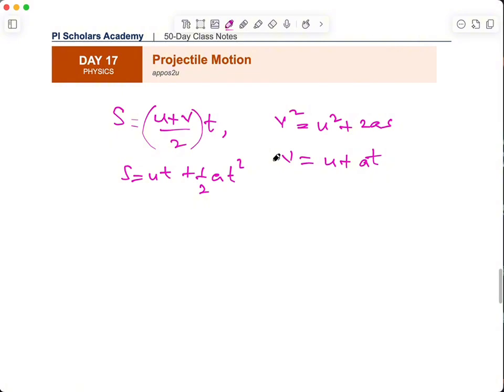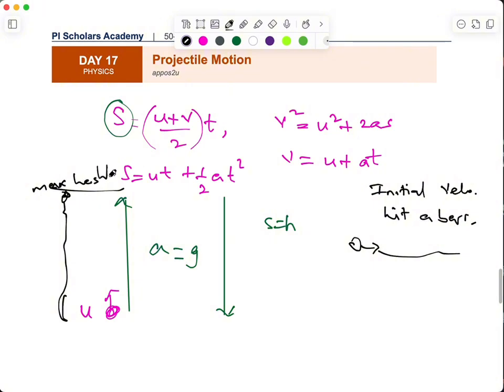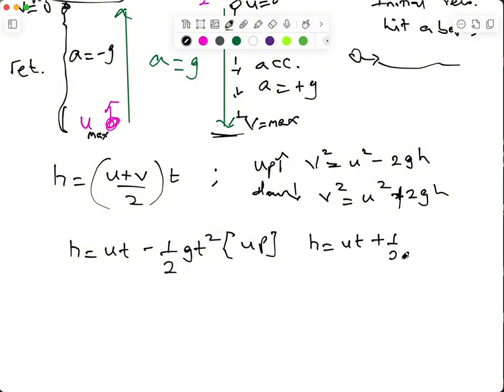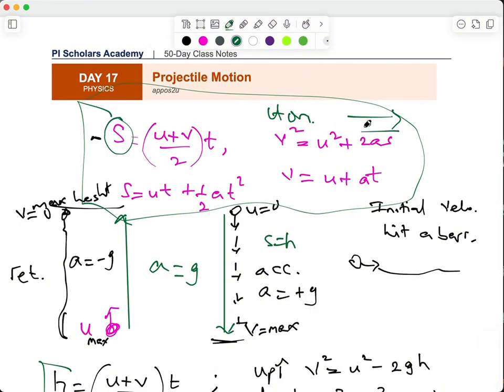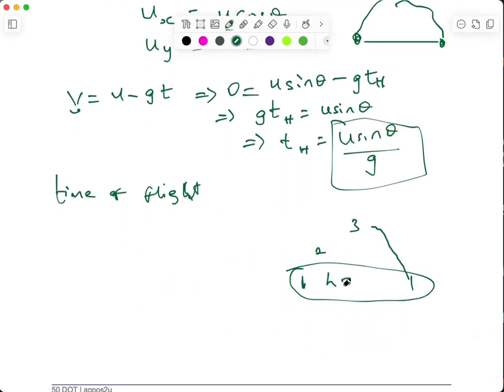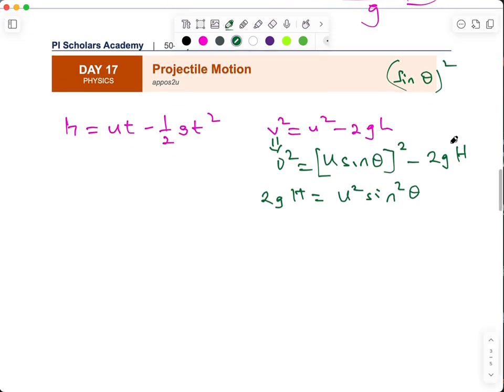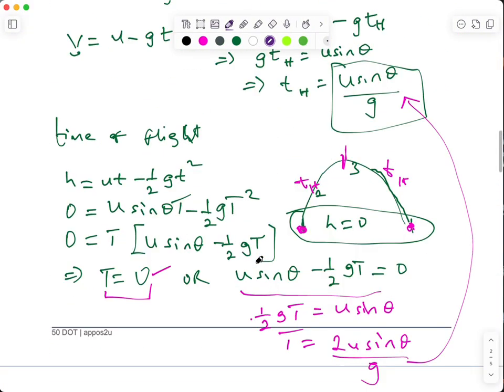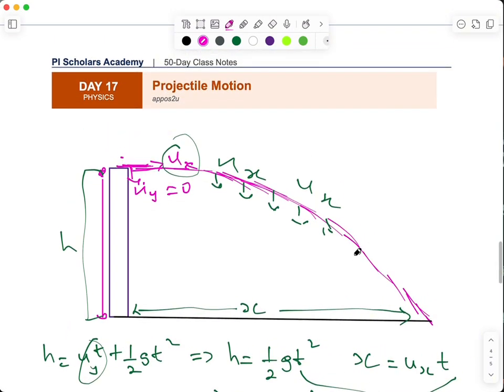Projectile Motion | Horizontal and vertical components, range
Welcome to Day 17 of the 50 Days of Tutelage series. When an object is launched into the air, its path is shaped entirely by gravity and inertia. This lesson breaks down projectile motion by splitting it into two completely independent, simultaneous components: horizontal and vertical motion.
We walk through the core concepts in a simple, step-by-step flow:
• The Two Components: Understanding why horizontal motion moves at a constant velocity (zero acceleration, ax = 0) while vertical motion undergoes constant acceleration due to gravity (ay = -g).
• Resolving Initial Velocity: How to use basic trigonometry to split the initial launch velocity (u) at an angle (theta) into its horizontal component (ux = u cos theta) and vertical component (uy = u sin theta).
• Key Parameters & Formulas: Deriving and calculating the three critical metrics of a parabolic trajectory:
• Time of Flight (T): The total time the projectile remains in the air.
• Maximum Height (H): The highest vertical point reached, where the vertical velocity becomes zero (vy = 0).
• Horizontal Range (R): The total horizontal distance covered from the launch point to the landing point.